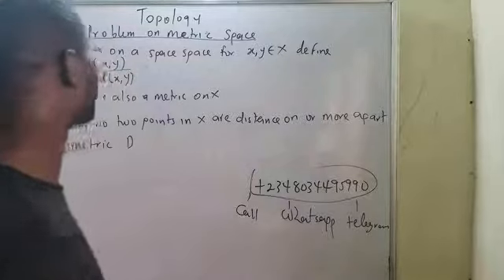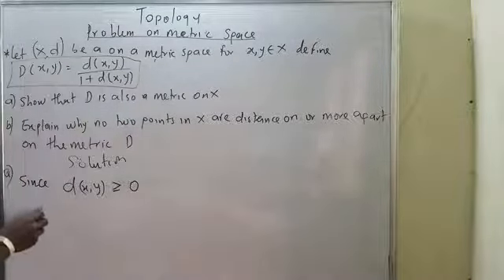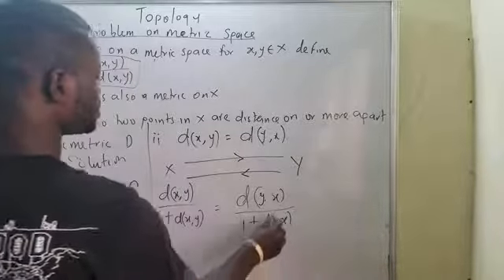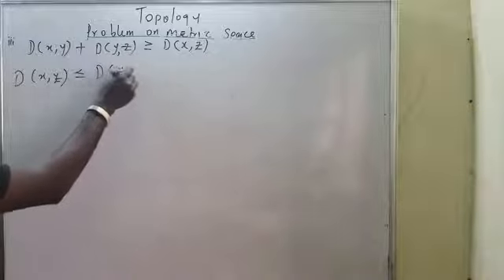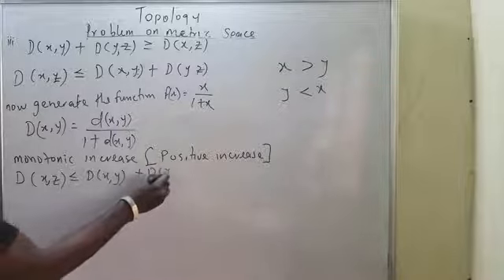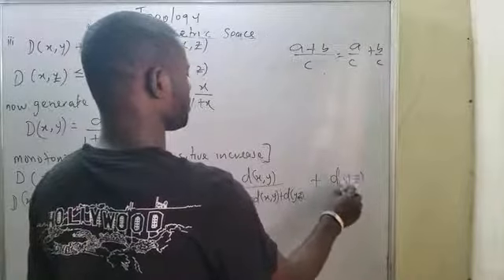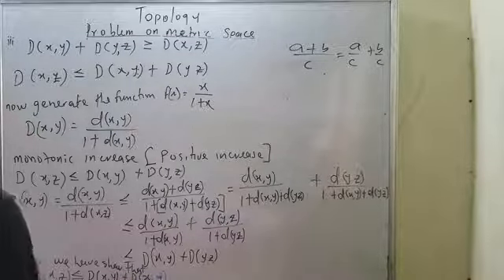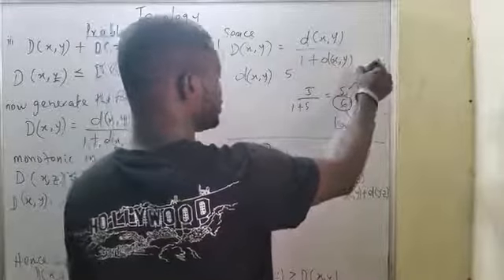Problems on Metric Space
From this video you will understand how to solve problems on metric space